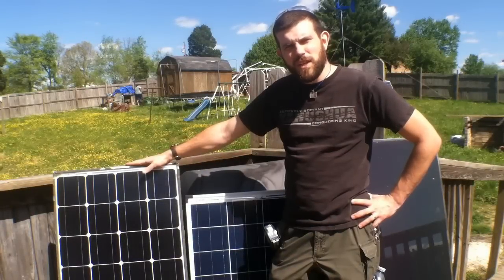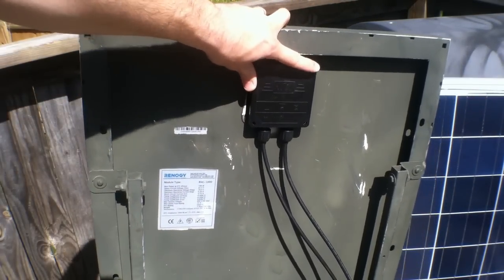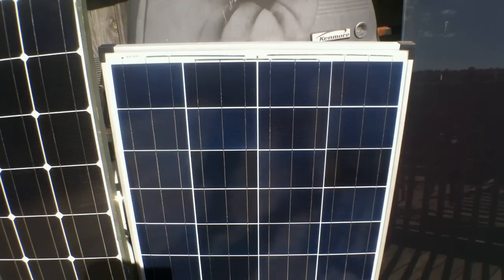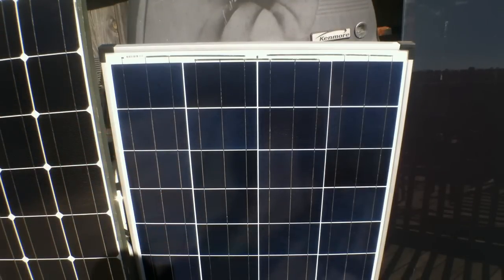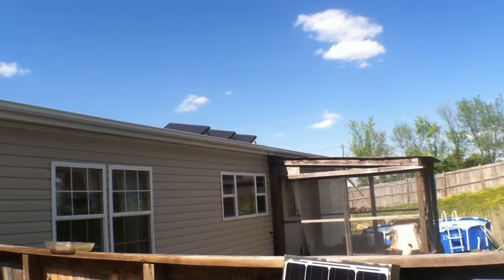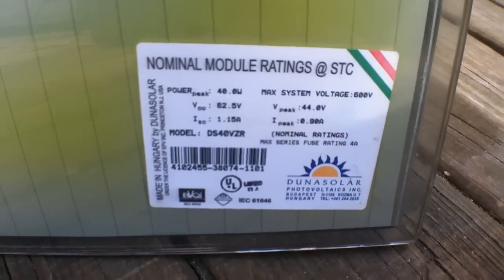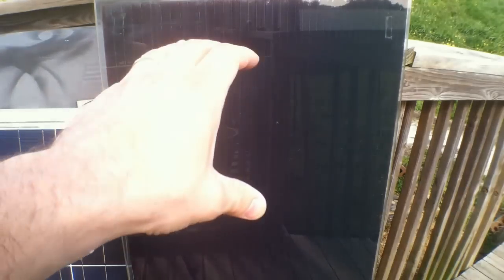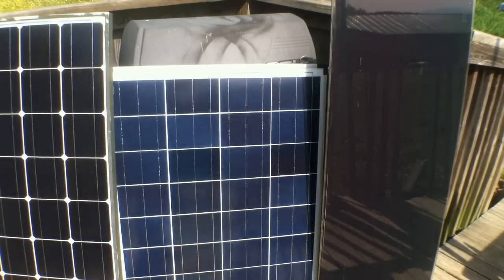Types of solar panels and the best applications to use them for power production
In this video I go over the different types of solar panels out there and what the best applications in my opinion you should use them for. Hope you enjoy!